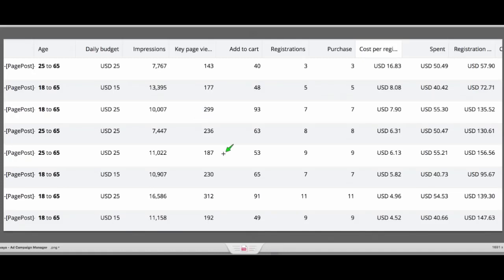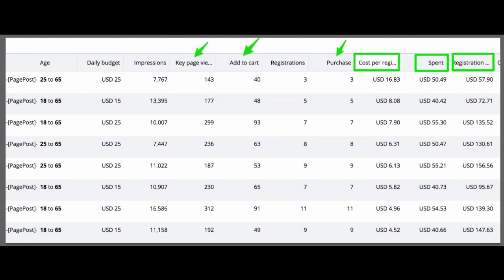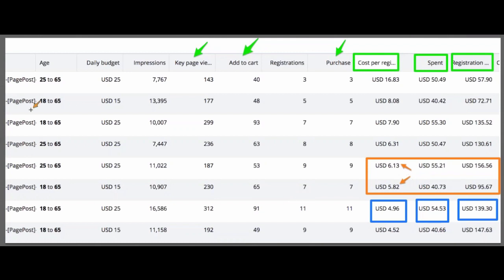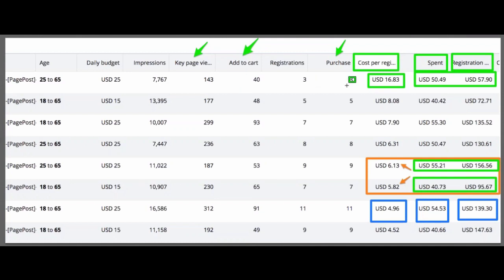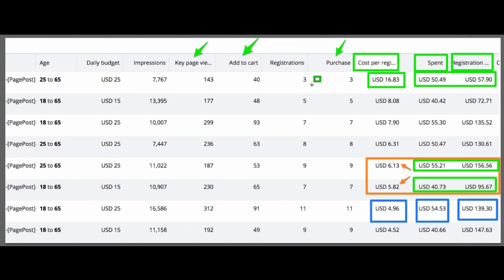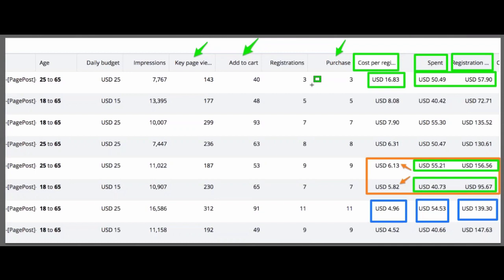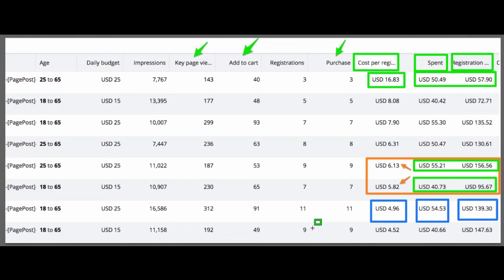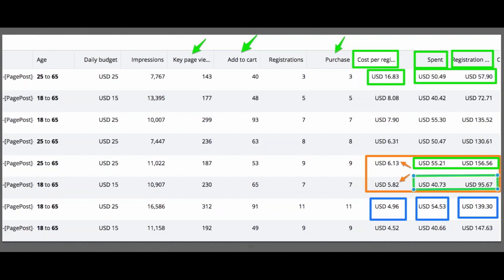46 Pt2 Facebook ads course- Analyzing FB Column Reports-how to easily analyze fb column reports 2021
facebook ads course - facebook ads tutorial in hindi | facebook ads course free | instagram ads tutorial full course 2020.

facebook ads course in 3 hours | facebook ads tutorial | facebook marketing course | simplilearn.

facebook ads marketing course| facebook ads course in hindi | tutorial | sandip trivedi (in hindi).lifechangetraining#